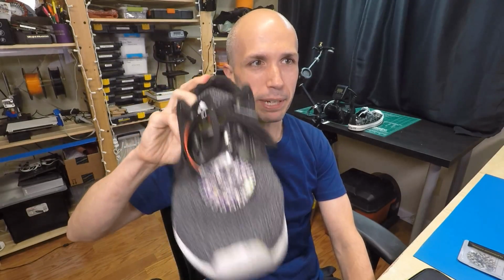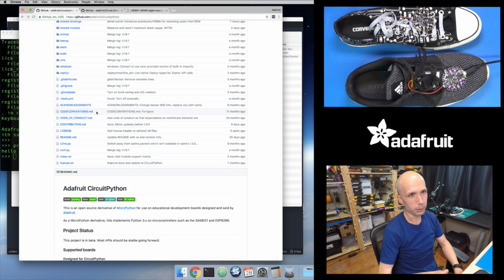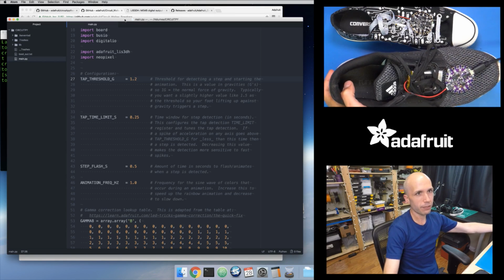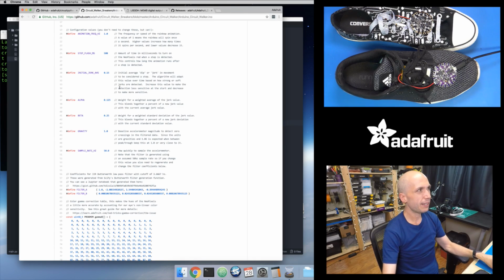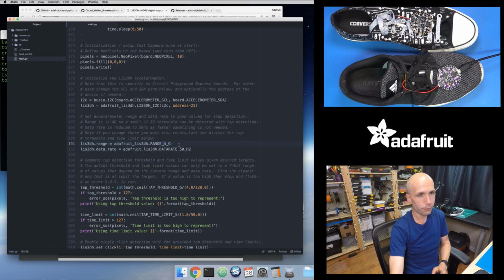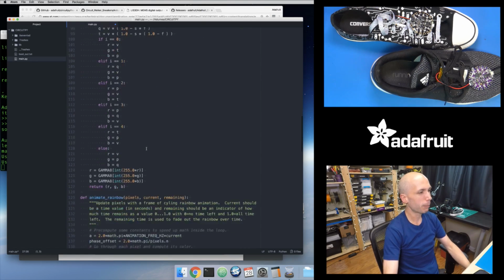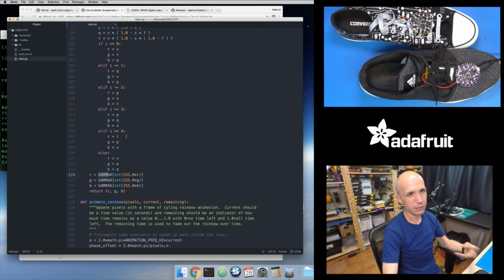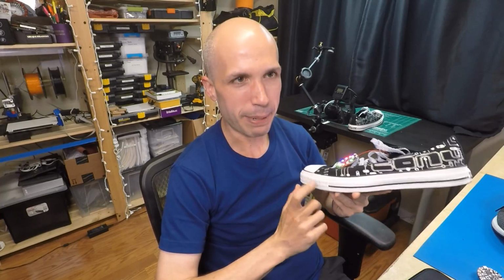Circuit Walker Sneakers pt. 3: CircuitPython & Circuit Playground Express with Tony D!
showing part 3 of the Circuit Walker Sneakers project.  This is a CircuitPython version of the sneakers that are powered by Python code running on the Circuit Playground Express board.  Learn about how to load the code and CircuitPython on a board, and how it works and how it was adapted from Arduino to run in a more constrained CircuitPython environment.

Acknowledgements:
- Intro shuttle footage: NASA
- Intro fonts: Typodermic
- Intro inspiration: Mr. Wizards's World
- Matrix background: cool-retro-term & cmatrix